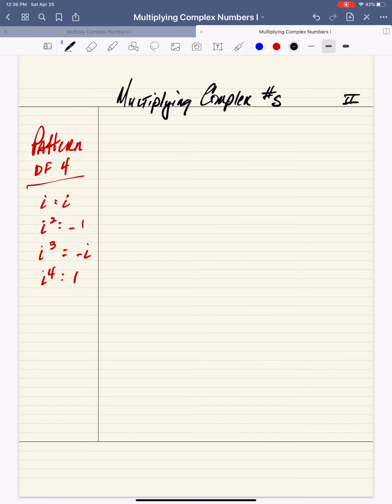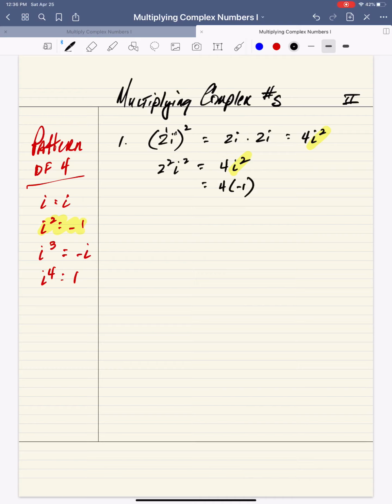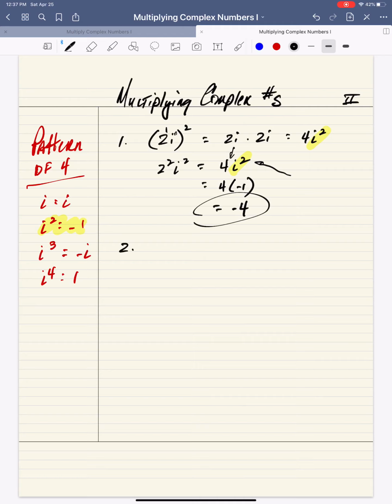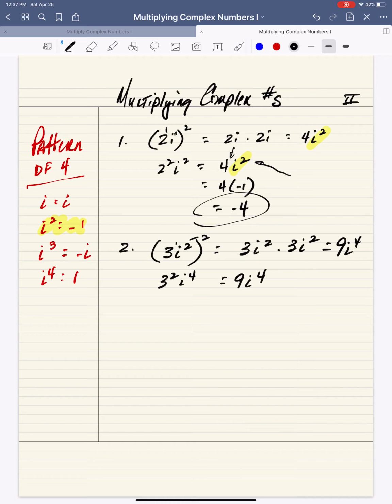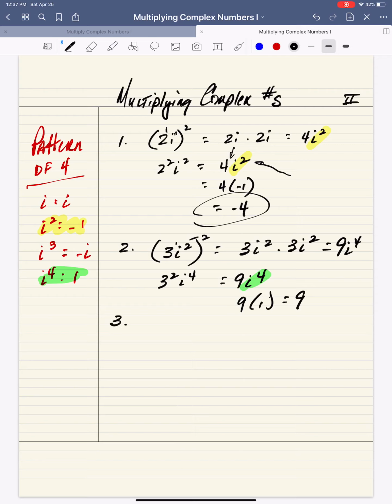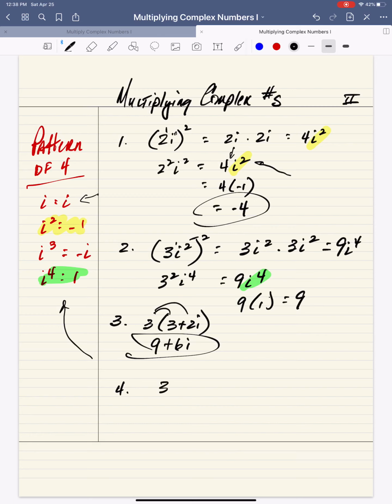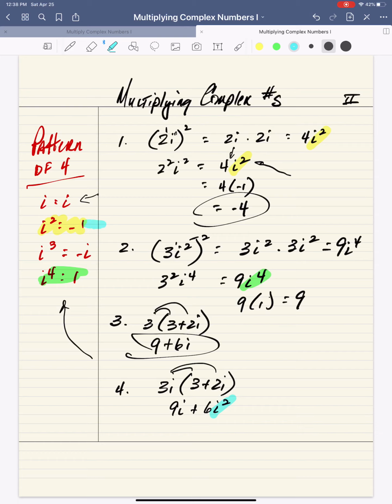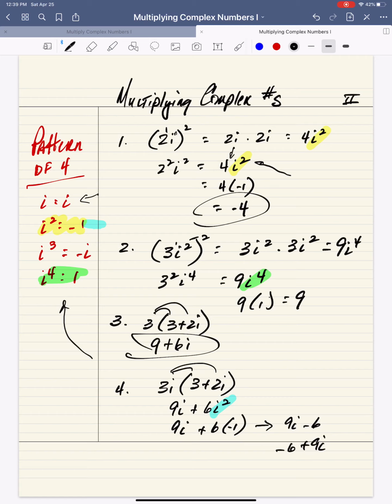Complex number multiplication II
Simple monomials squared and mono x poly